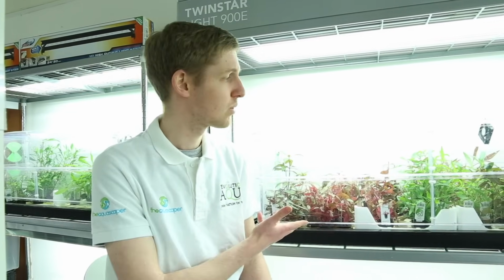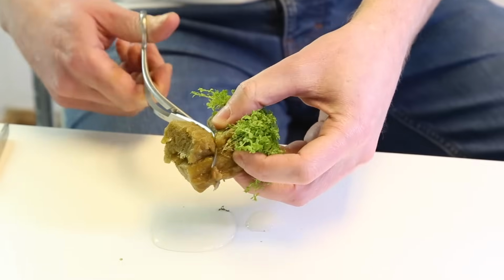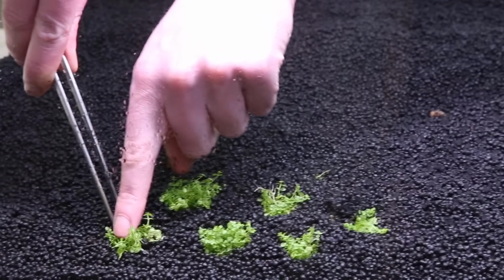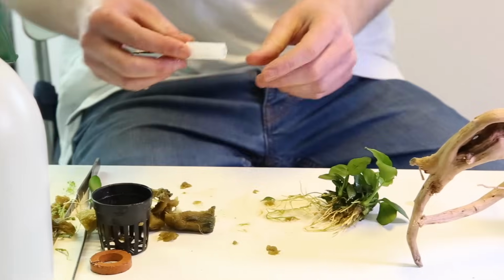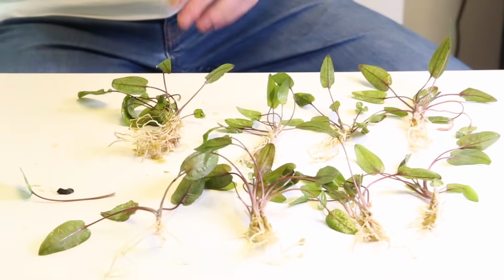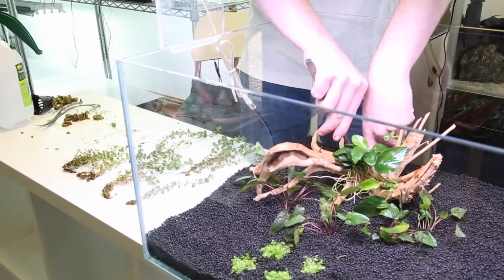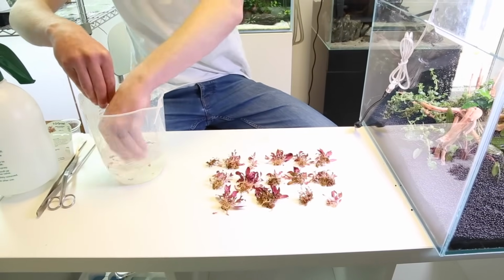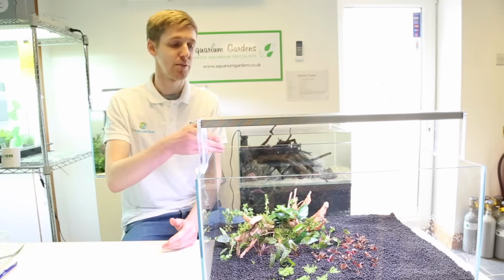Our Aquarium Plants and How to Plant Them - Tips and Techniques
An introduction to how we keep our aquarium plants and how to plant them into your aquarium.

We often get asked how to plant different types of plants, so we hope to answer some of your questions in this video.